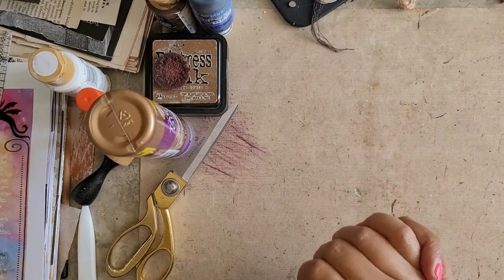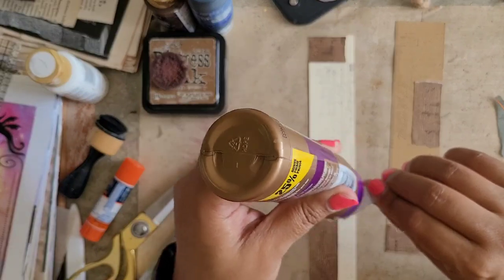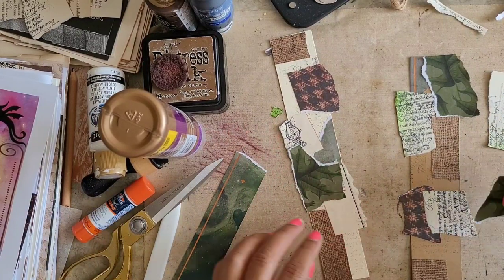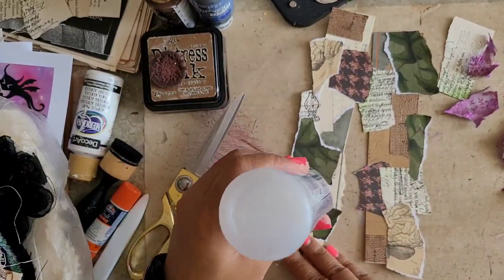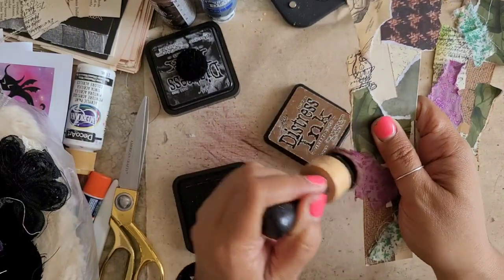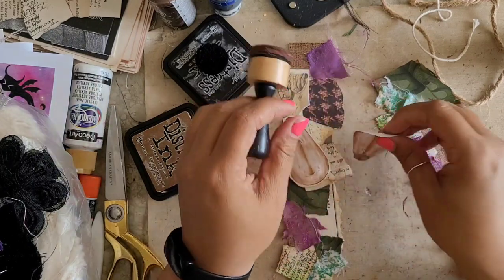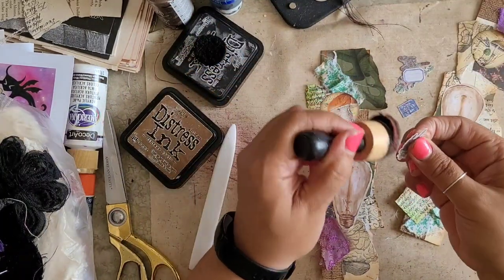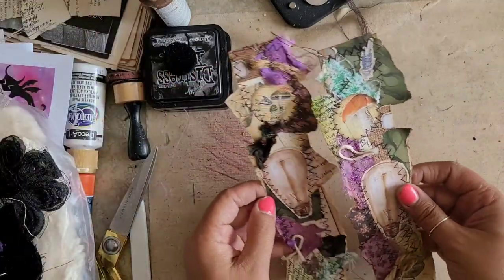Making Snippet Strips out of SCRAPS!! - Craft with me!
Time to whip out the scraps!! This is a super quick and easy scrap busting project that you can make ahead for your junk journal projects!! Make them themed or make them random! I hope you'll have fun crafting along with me on these!

Mushroom Digi from happyfrogdigitals:

Enjoy friends!

Inspired by my work? Like what you see? You can tag me by using

XoXo